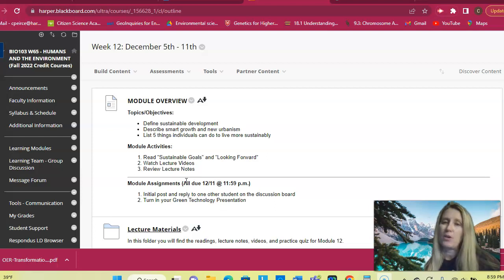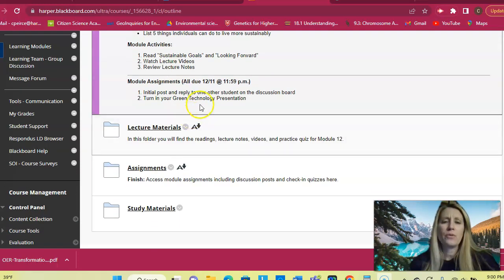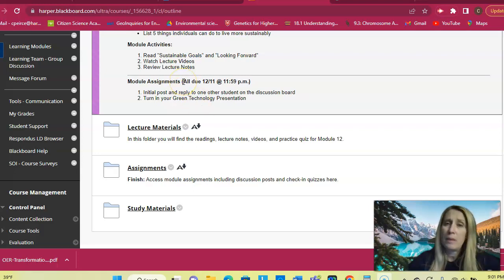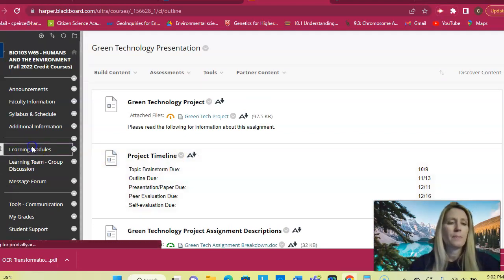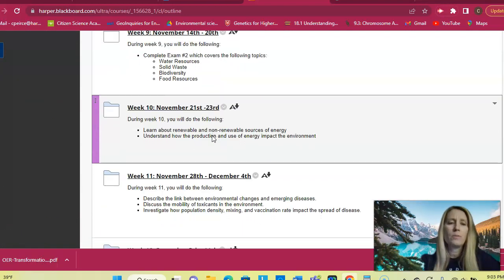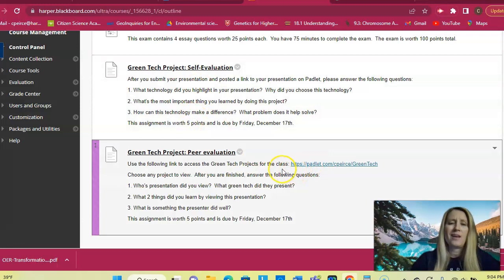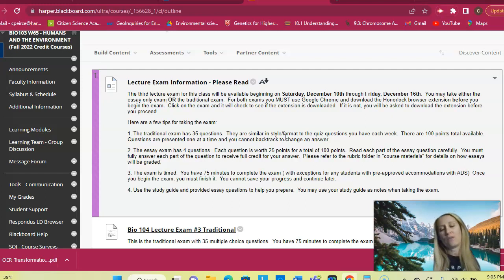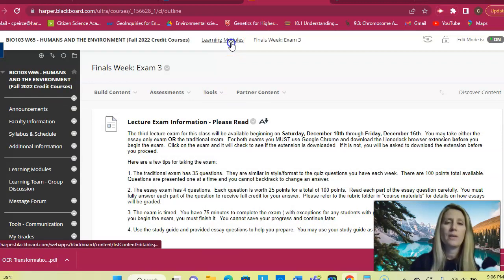Bio 103 Week 12 Announcements